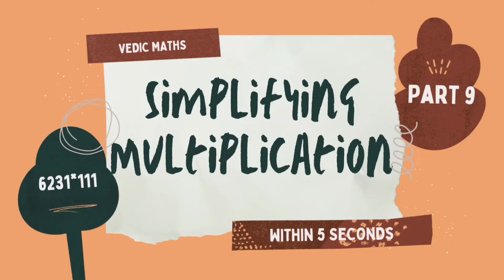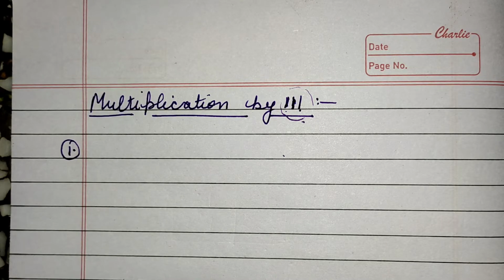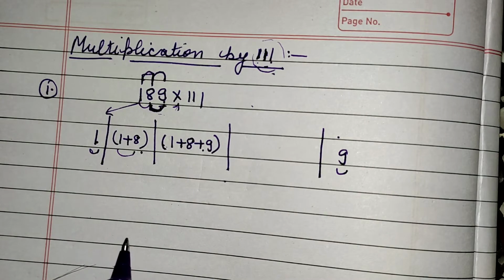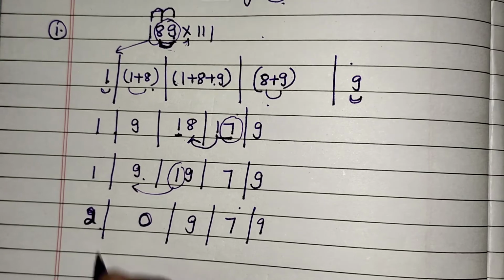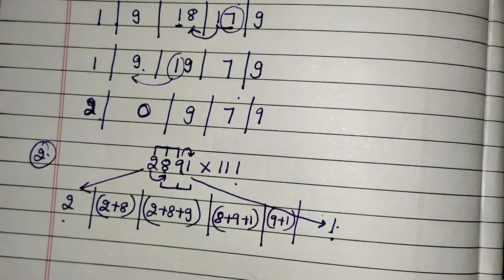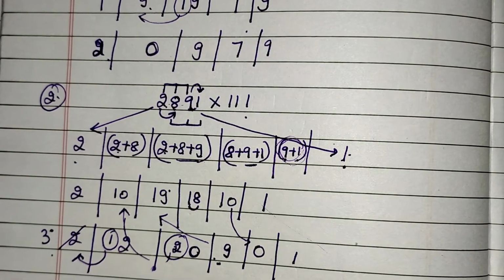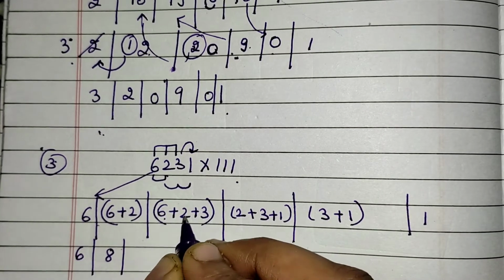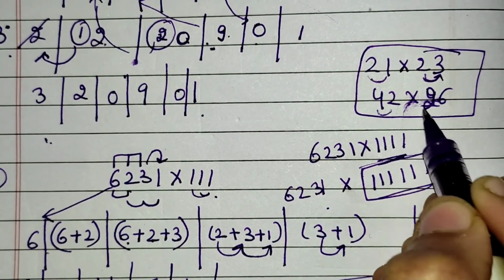Vedic Maths | Tips and Tricks | Part 9 | Multiplication of numbers with 111)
Vedic Maths | Tips and Tricks | Part 8 | Multiplication of numbers with 11)

Multiplication in generally said to be one of the most difficult operation among the four mathematical operations.

Students arenot interesting in multiplication as well as tables.

But by using some multiplication methods of Vedic Maths and knowing tables up to 5 students students can multiply biggernumbers easily.

Vedic Maths | Tips and Tricks | Part 1| Multiplication of two numbers with same base

Vedic Maths | Tips and Tricks |Part 2 | Multiplication of two numbers with different base

Vedic Maths | Tips and Tricks | Part 3 | Multiplication of numbers(one above and one below the base)

Vedic Maths | Tips and Tricks | Part 4 | Multiplication of numbers (above and below different base)

Vedic Maths | Tips and Tricks | Part 5 | Multiplication of numbers near to sub base

Vedic Maths | Tips and Tricks | Part 6 | Multiplication of Complementary numbers)

Vedic Maths | Tips and Tricks | Part 7 | Multiplication of numbers with 9's)

Vedic Maths | Tips and Tricks | Part 10 | Multiplication of general numbers of 2 digit)